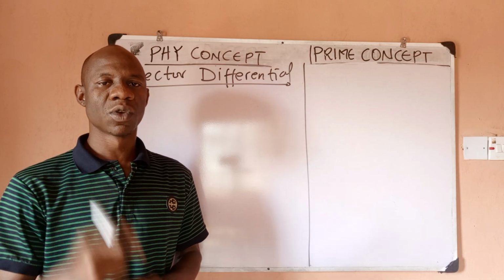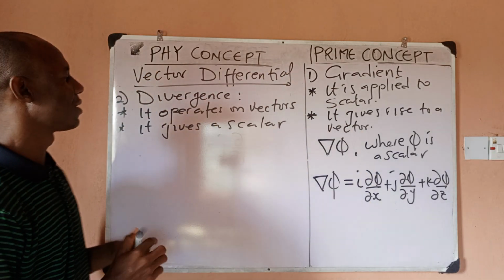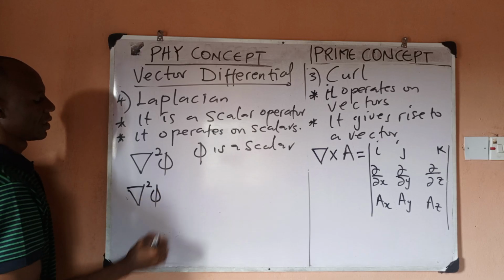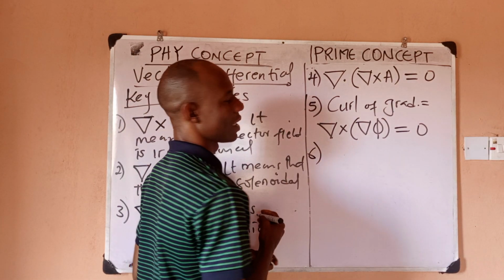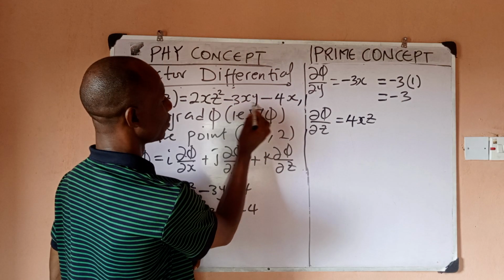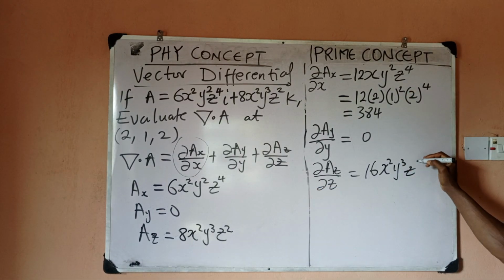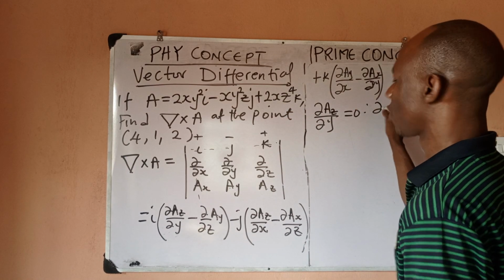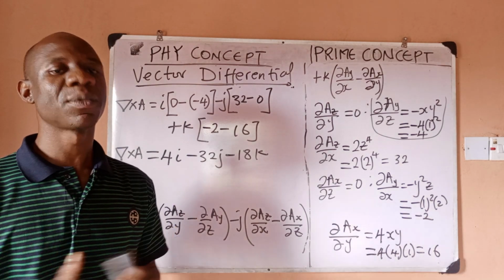Understanding ∇ Operator: Gradient, Divergence & Curl Explained with Examples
Welcome to Prime Concept!
In this video, I explain the Del Operator (∇) in full detail — covering Gradient, Divergence, and Curl, and how to apply each concept with solved examples.

You’ll learn:
✅ What the gradient means and how to find it
✅ How to compute the divergence of a vector field
✅ How to determine the curl and understand when it becomes zero
✅ The physical meaning of each operation in physics and engineering

This tutorial is perfect for ESUT, UNN, and other Nigerian university students studying Vector Calculus, Electromagnetism, or Fluid Dynamics.
Also helpful for students in Mathematics, Physics, Engineering, and Computer Science worldwide.

Watch till the end to see solved examples and understand how to handle exam questions easily.

🎯 Timestamps:
Introduction
Understanding the Del Operator (∇)
Gradient Explained with Example
Divergence and Solenoidal Fields
Curl and Irrotational Fields
Shortcut for Curl(Curl B)
Directional Derivatives
Practice Questions